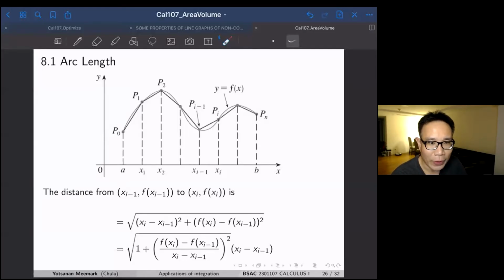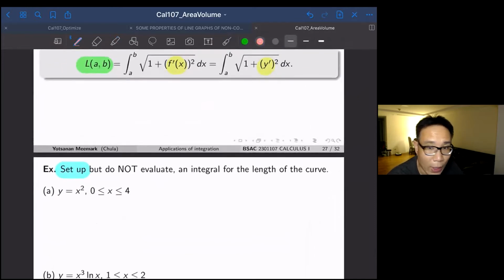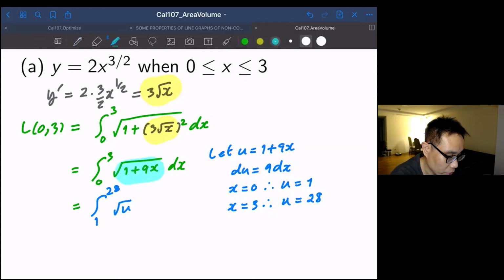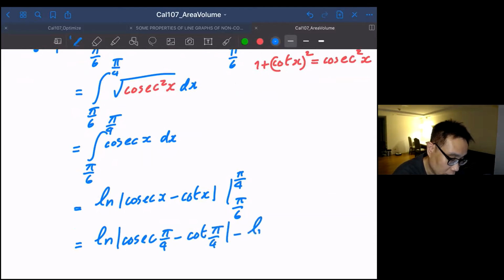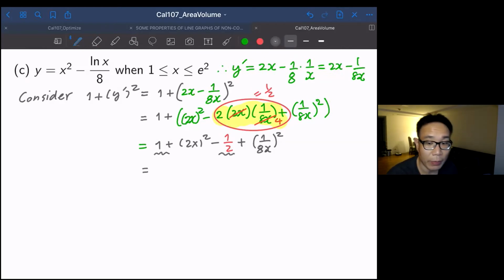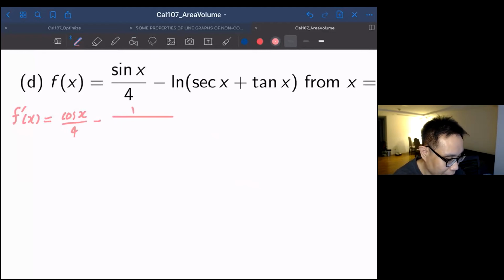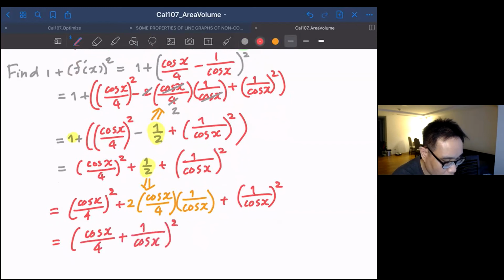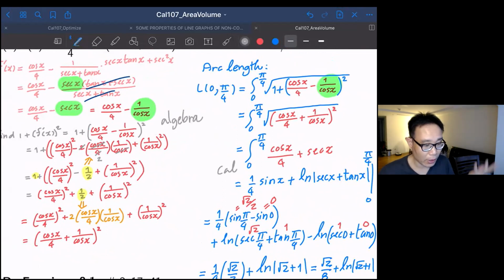05 Arc Lengths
Arc lengths